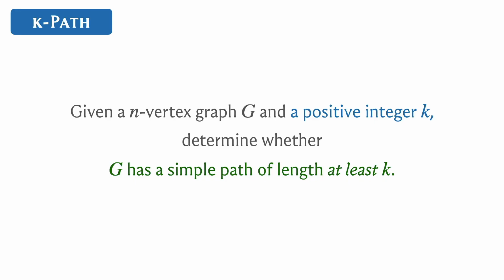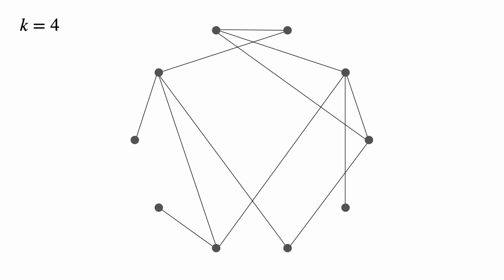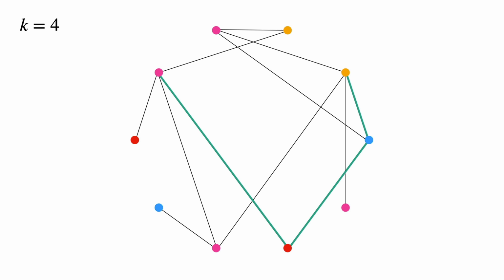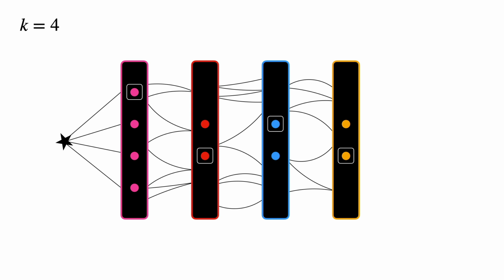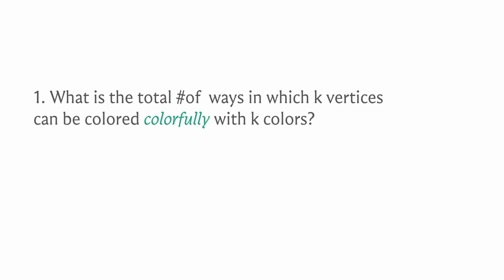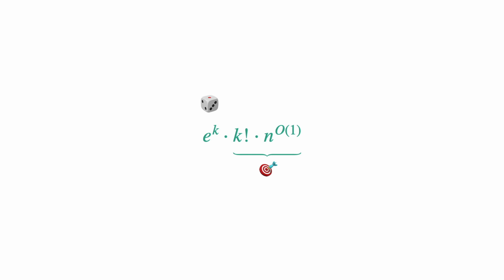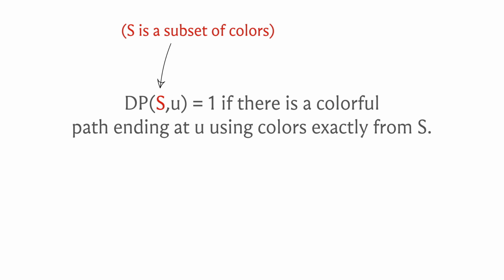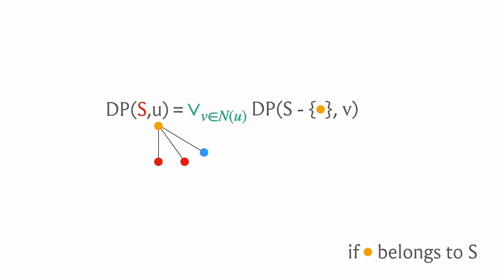mod04lec17 - Color Coding for Longest Path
We introduce the classic technique of color coding with the problem of Long Path, demonstrating a randomized FPT algorithm for the problem with a single-exponential running time in k, the length of the path sought.